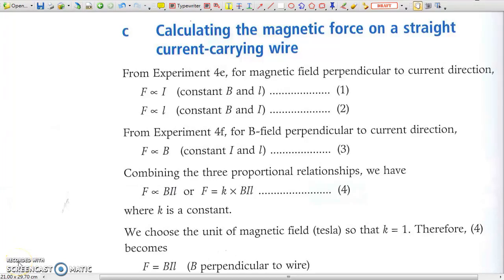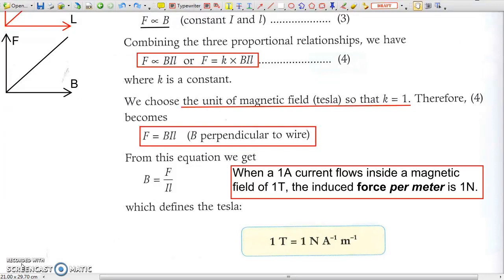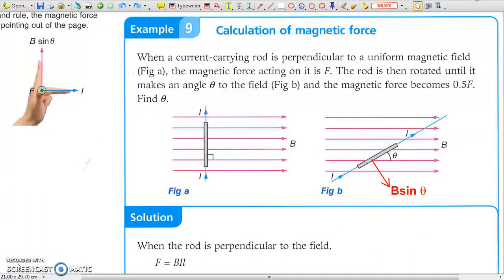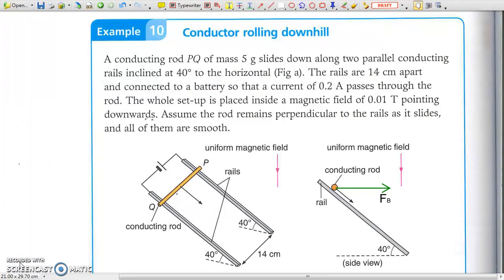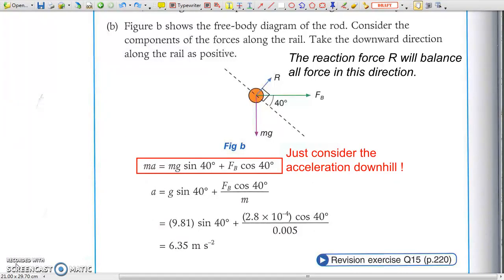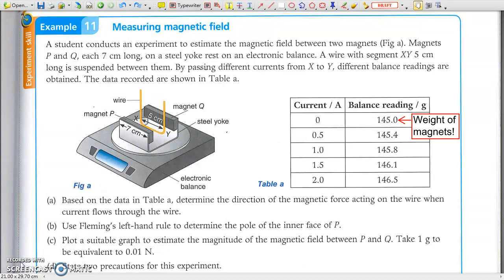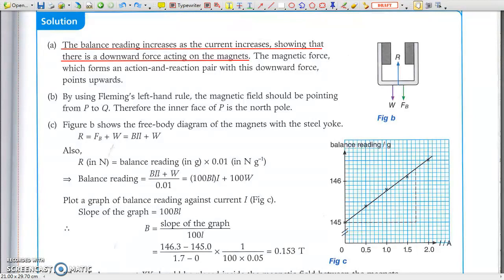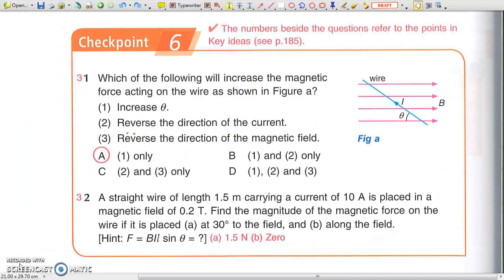Bk4 Chap4 3b